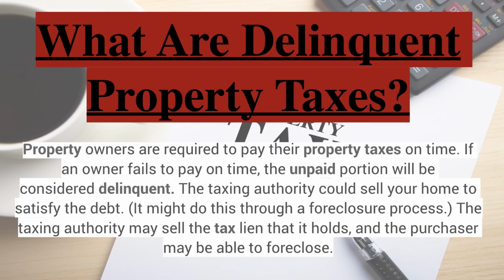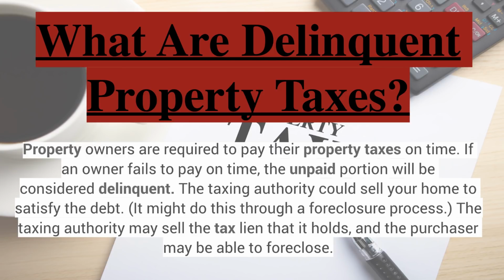Wholesaling Real Estate Live Q&A | Delinquent Property Taxes | Live 005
Check Out The Top Tools for Serious Real Estate Investors

📱Driving for Dollars $$. Best Real Estate Deals In Your Neighborhood

💪🏾 Money Get Business Credit Now!